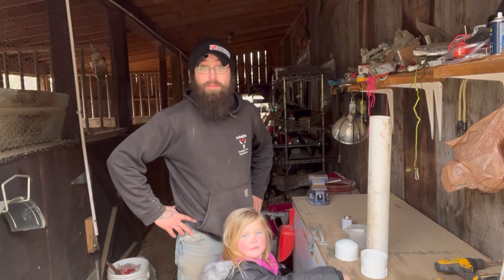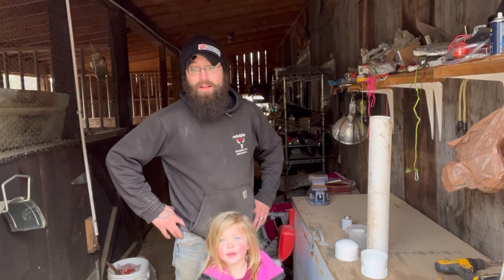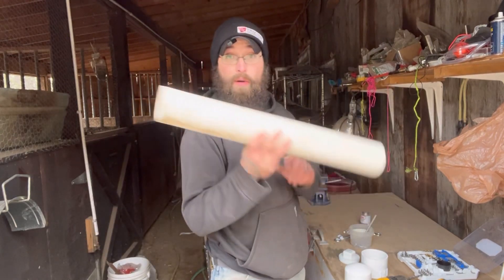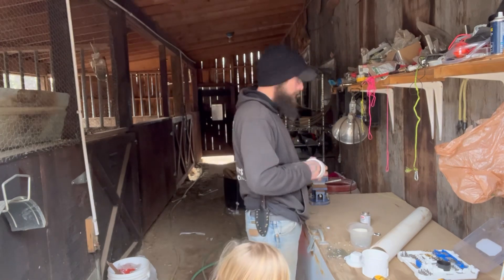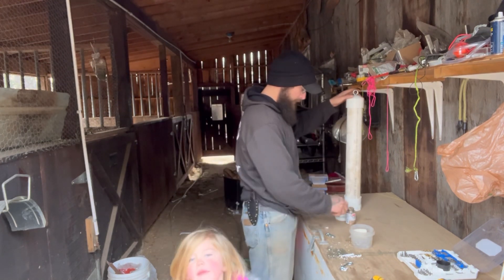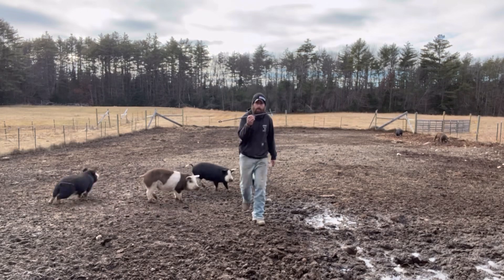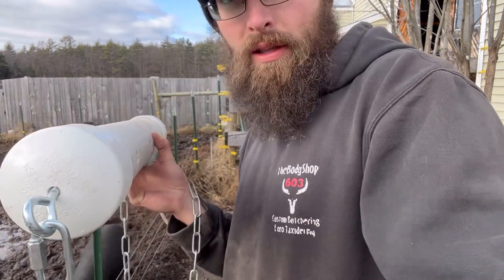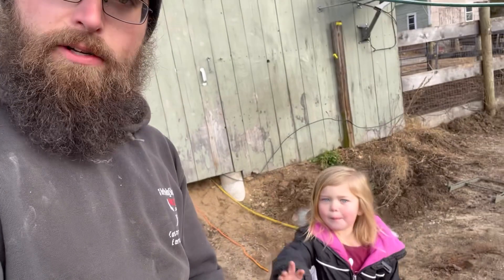PIG enrichment toy!!!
Today we did an extra video! We had to build an enrichment toy to keep the feeders distracted!!!